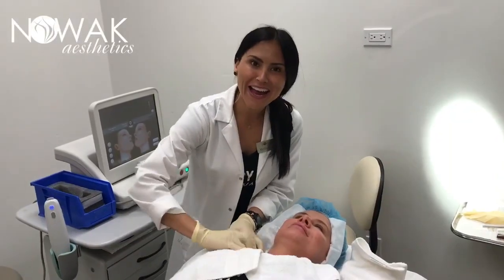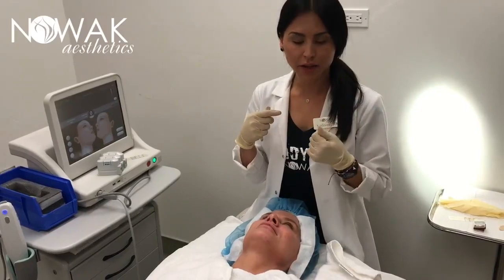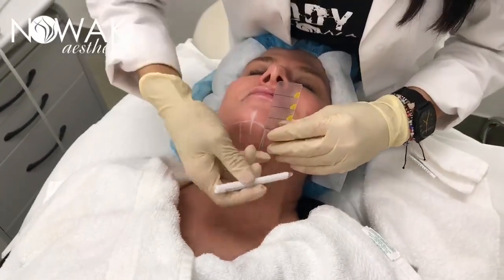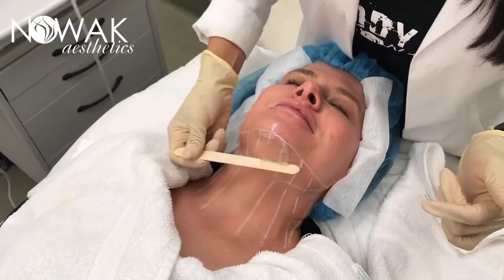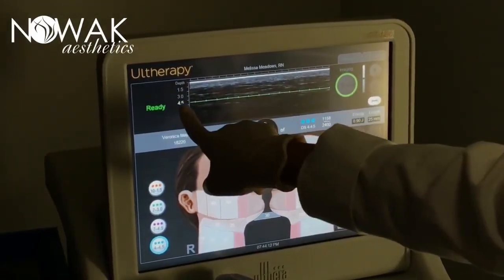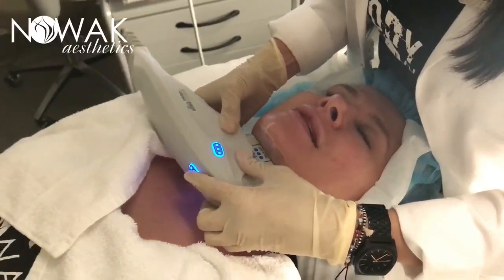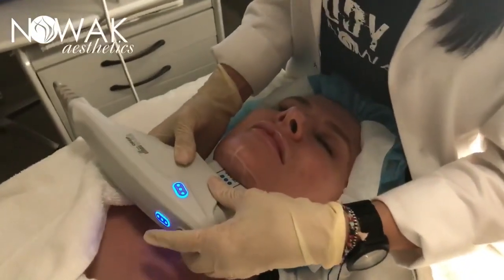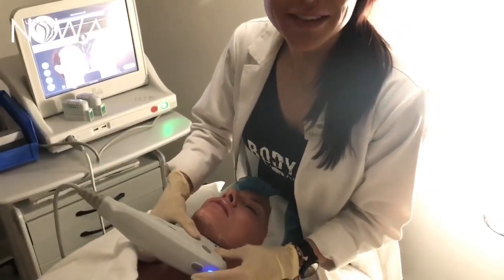Ultherapy Procedure: Chin Strap & Neck Treatment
Ever wondered what an Ultherapy treatment looks like? Our RN, Melissa Meadows, walks you through a chin strap treatment on the lovely Veronica. It’s going to tighten and lift the skin without surgery! If you have skin laxity you would like to treat give us a call at to schedule a free consultation.